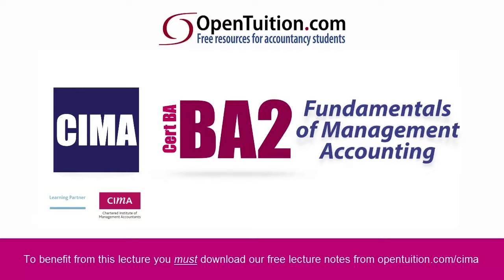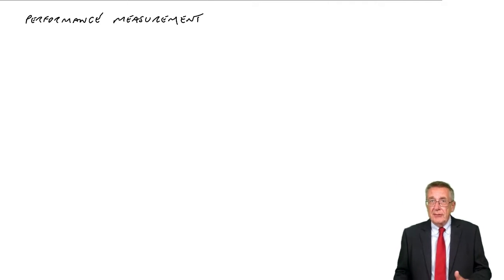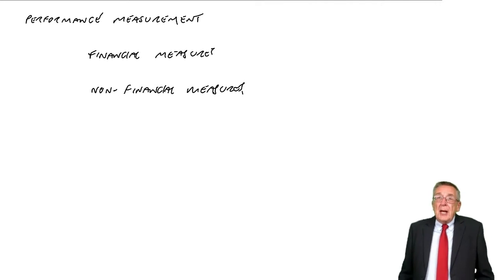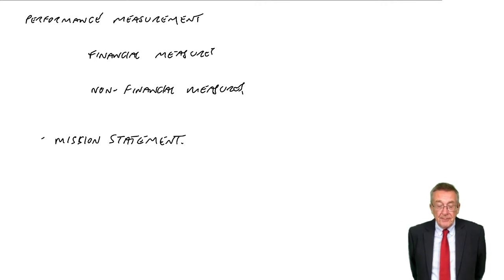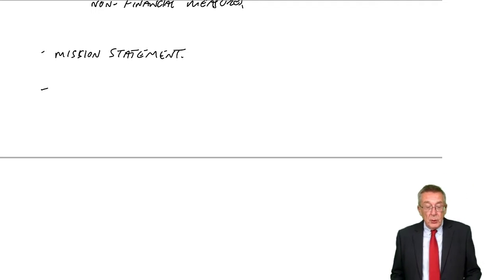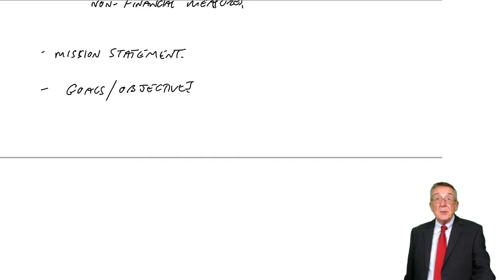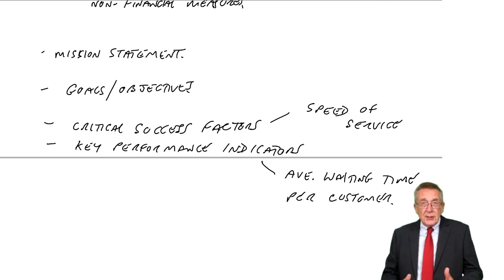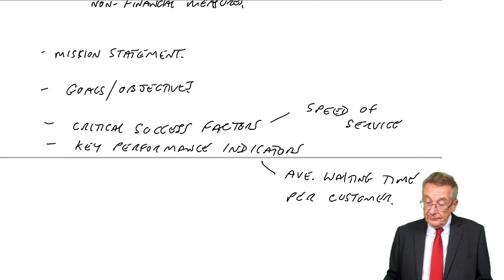CIMA BA2 Performance Measurement Overview